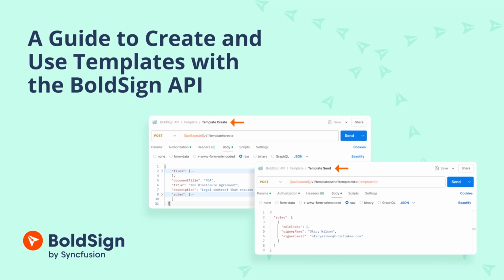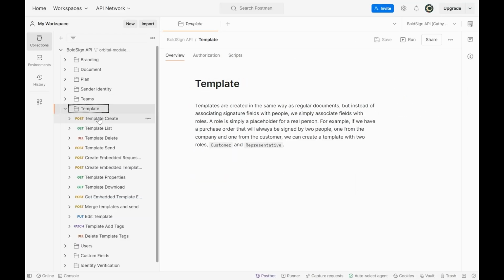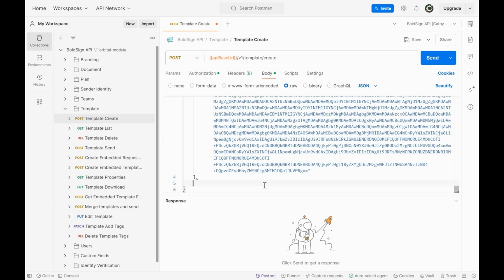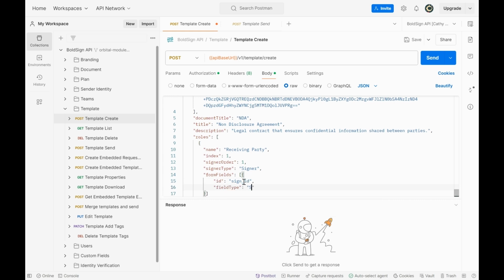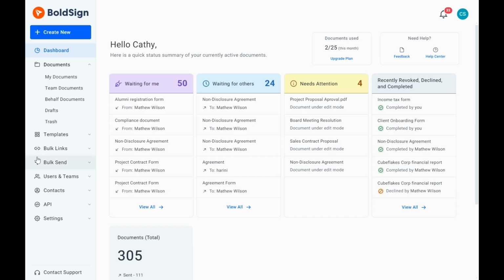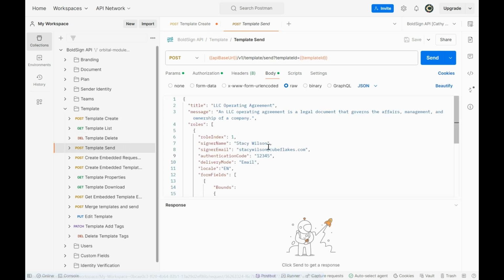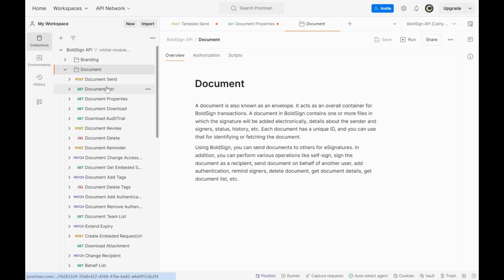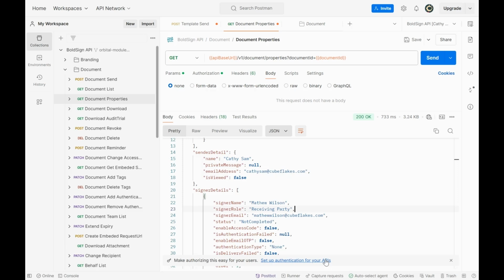A Guide to Create and Use Templates with the BoldSign API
This video provides a comprehensive guide to the template creation process. You will start by learning how to create templates using the BoldSign API. Then, you will see how to use these templates to send documents for e-signing and check the status of documents sent for signing.

Transcript:

[0:00] Introduction
[0:29] Create a Template Request Using BoldSign’s Template Create API
[0:38] Create JSON Data to Create a Template
[1:39] View the Created Template in the BoldSign App
[2:08] Send the Template as a Document by Updating the Signers’ Details
[2:32] Check the Status of the Document Using the Document Properties API
[2:47] End Note